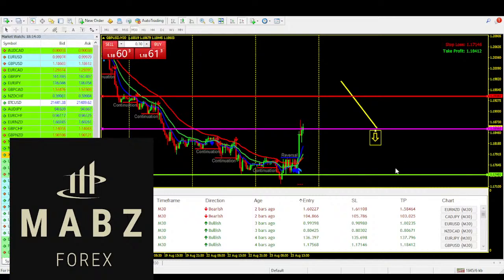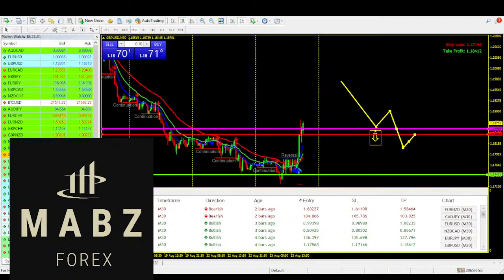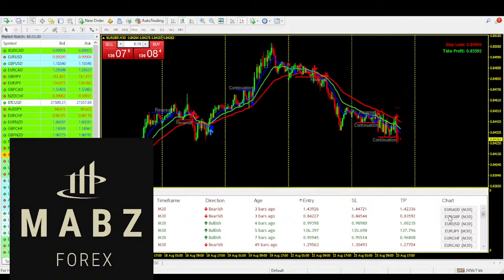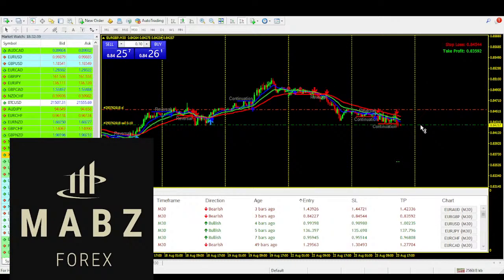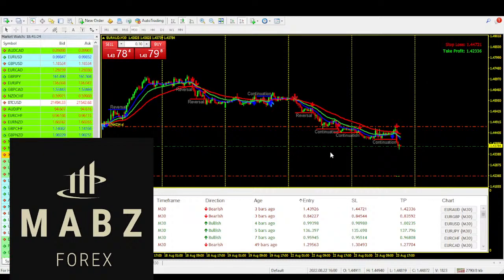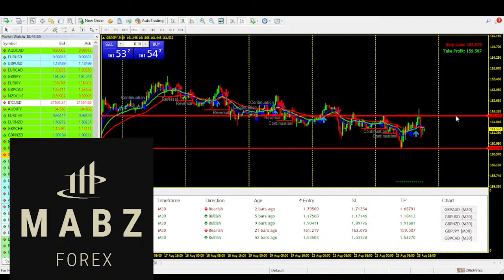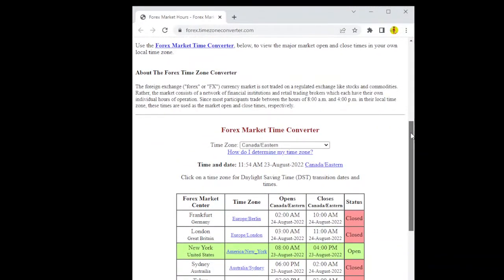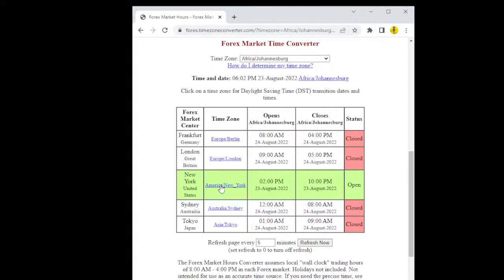Live Trading Session